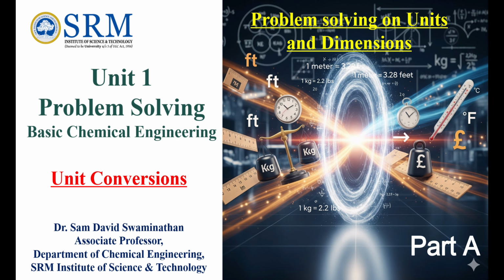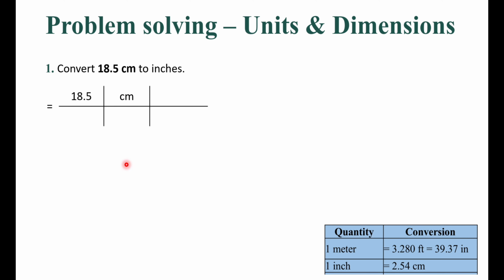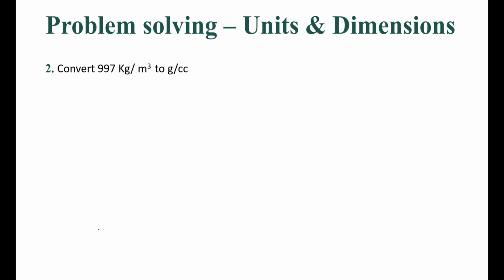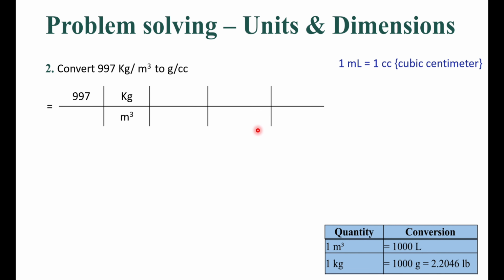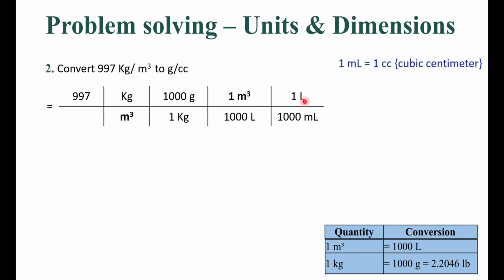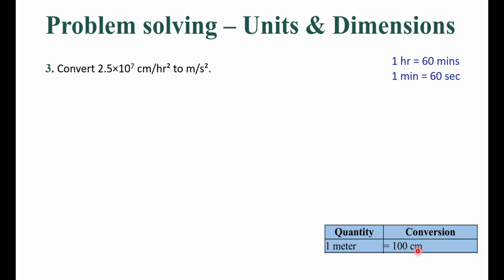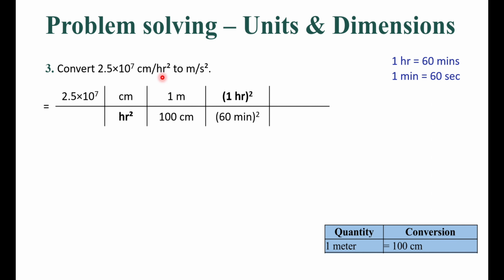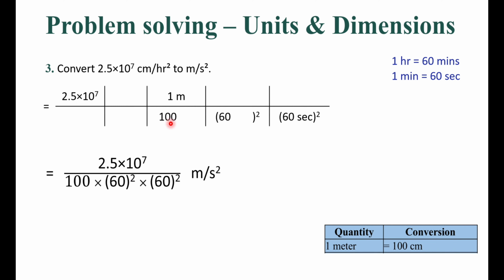Unit 1 Lecture 2 Part A | Unit Conversions Problem Solving | Basic Chemical Engineering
In this tutorial, we solve 3 essential unit conversion problems step-by-step — perfect for B.Tech Biotech, Chemical, or Mechanical students!

🧪 Covered in this video:

1️⃣ cm to inch
📏 Learn how to convert any metric length to the imperial system using the exact conversion factor.

2️⃣ kg/m³ to g/cc
💧 Understand how density units change between SI and lab-scale measurements with simple division tricks.

3️⃣ cm/hr² to m/s²
🧠 Master acceleration unit conversion involving both length and time squared — and avoid common calculation errors!